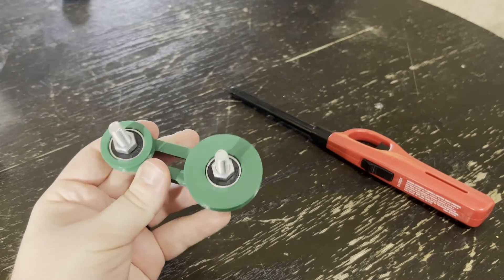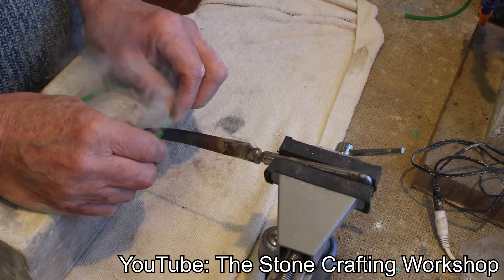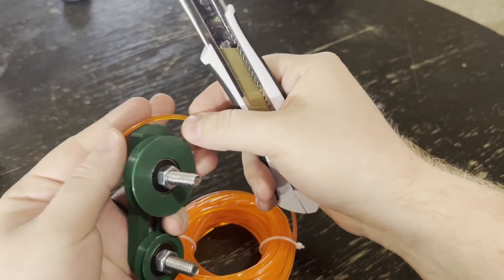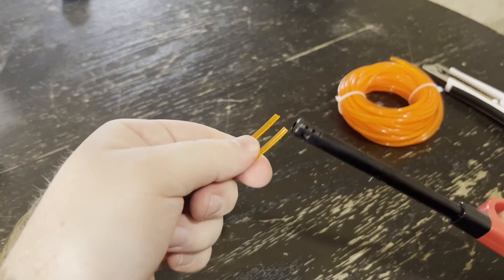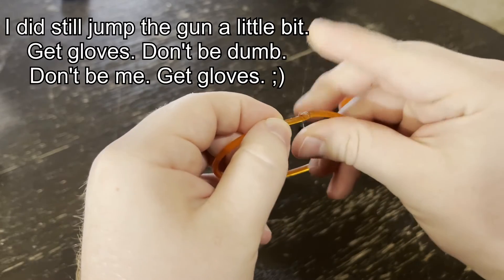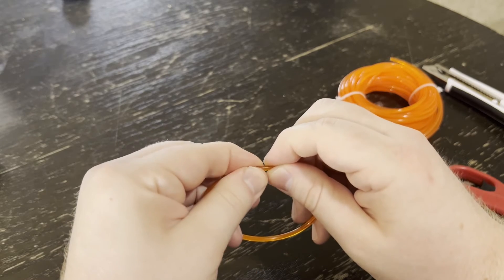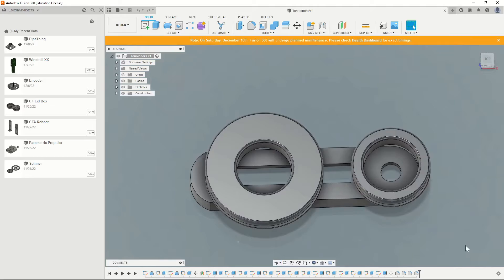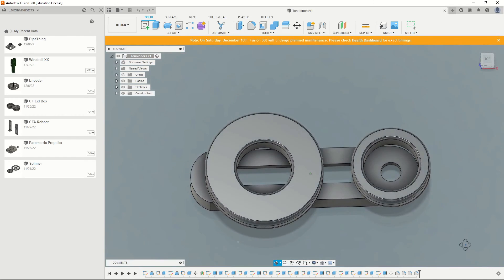Joining Polyurethane Belts -- An Easier Way (Good alternative to gears for 3D prints)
Hey everyone, Polyurethane belts are a great alternative to gears when you need to transfer speed or torque from one shaft to another. I've used this in some of my windmill designs before, as it makes it very easy to change gear ratios on the fly, especially in tandem with a tensioner, as I teach how to do in my other video.

I'm tempted to, at some point, make a sort of harmonic drawing machine, something in the style of James Nolan Gandy. These belts are perfect for something like that.

Hope you learned something new! Check my other video if you're interested in modeling these pulleys, wheels, and tensioners in CAD.

3mm Polyurethane Belt: